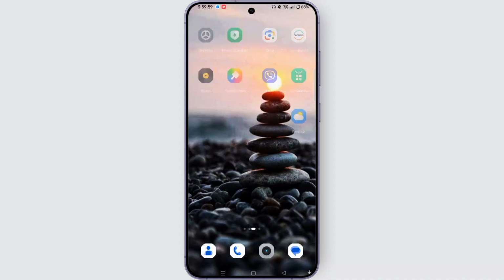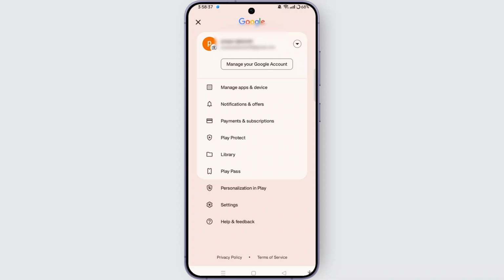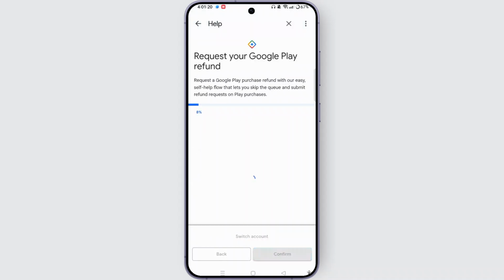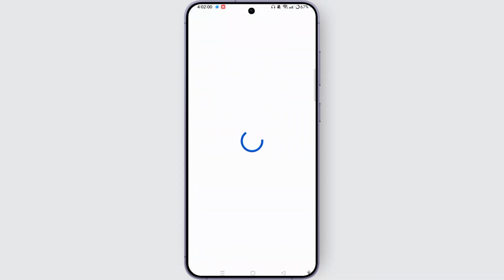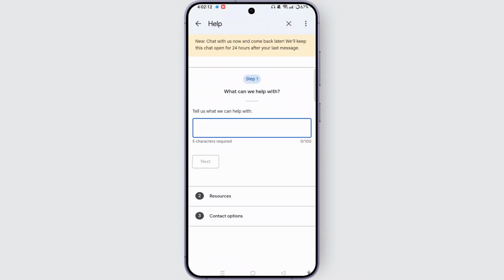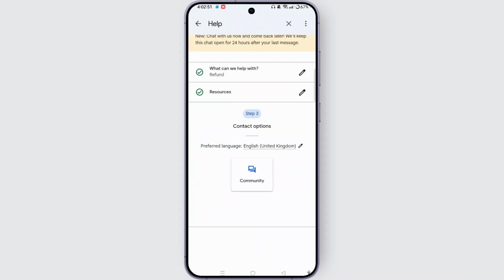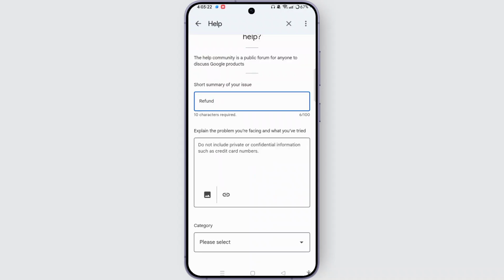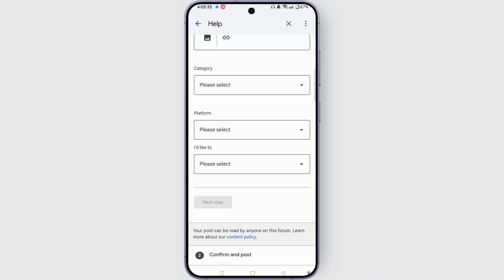How to Refund Old Google Play Purchases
How to Refund Old Google Play Purchases (2025)!
Bought something on Google Play a while ago and now want to get a refund? This video will guide you through the steps on how to request a refund for old Google Play purchases. Whether you're wondering, "How do I refund an old Google Play purchase?" or need help with the refund process, this tutorial has you covered. Watch now to learn how to get your money back for previous purchases on Google Play!

Timestamps:

00:00 How to Refund Old Google Play Purchases
00:10 How Do I Request a Refund for Past Purchases on Google Play?